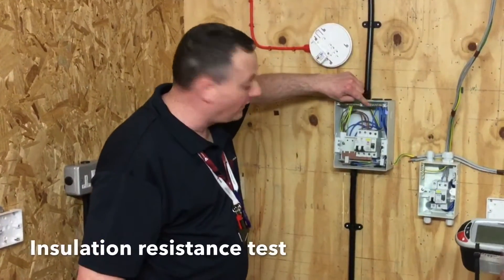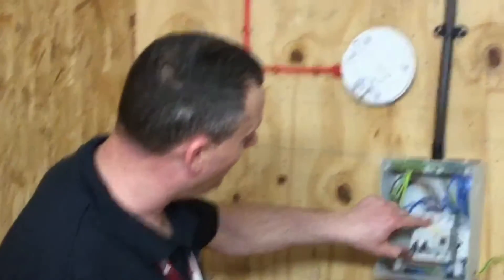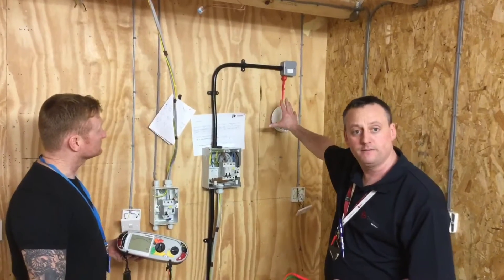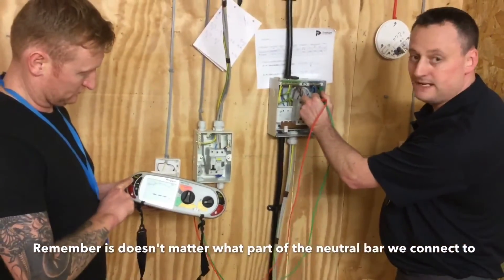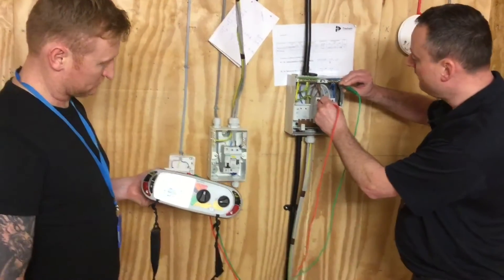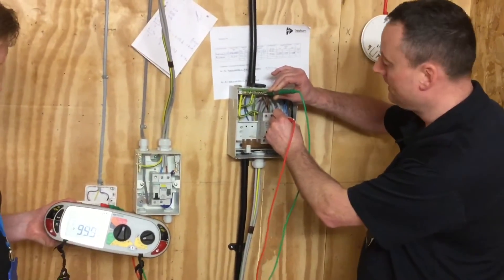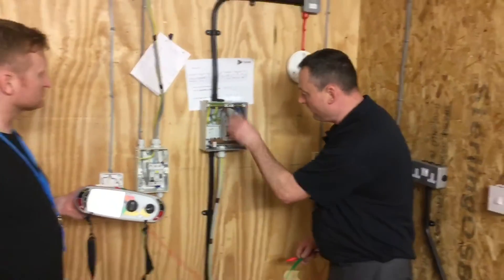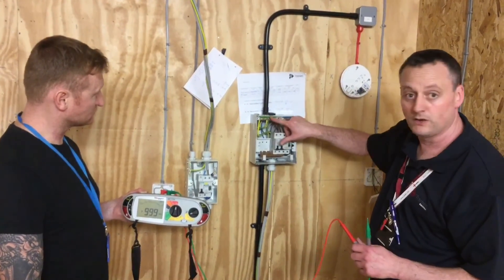How to test insulation resistance test for more than one circuit in a consumer unit - using an MFT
Student training aid for insulation resistance where the consumer unit has more than one circuit. Using a MFT Megger tester set to the mega ohms scale.